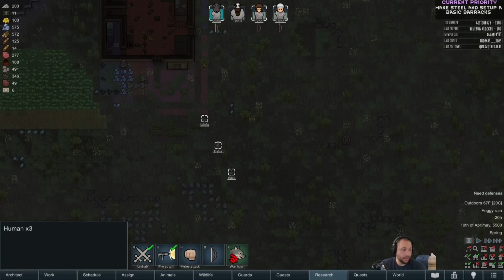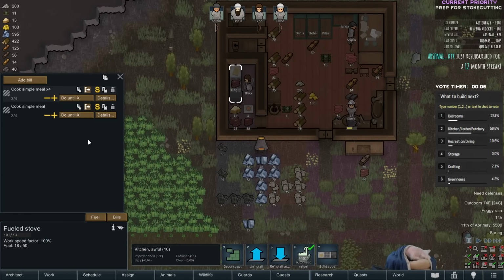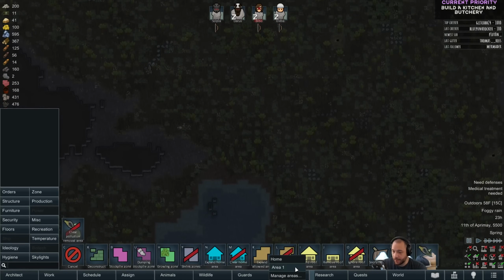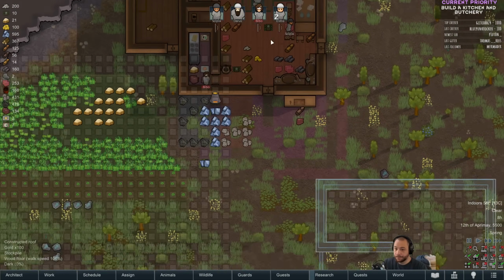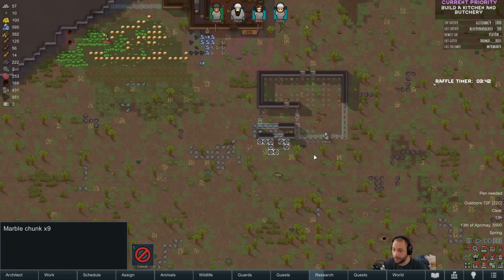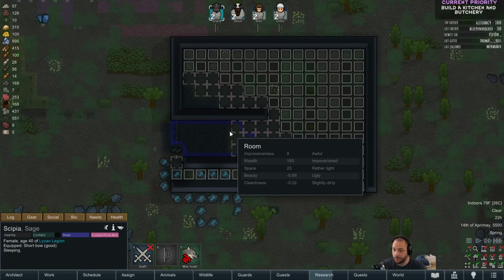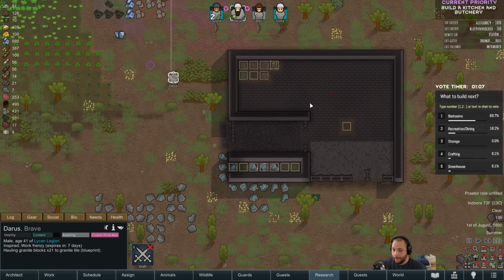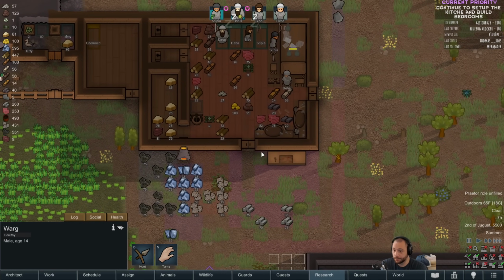One Must Eat in the Lycanthrope Legion - A RimWorld Roman Senate themed series // EP2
» OVERVIEW OF THE SERIES: Lycan Legion is a RimWorld series about a pack of Roman legionary lycanthropes who band together to found a new city to herald in a new age of prosperity for the great Roman Empire during an era of decadence and degradation.

» LIVE VIEWER PARTICIPATION: Characters are raffled off to live viewers and and live viewers can vote on priorities to guide the progression of the series. The priorities I work on are largely determined by live viewers, if you would like to influence the direction of this series I welcome you to join me on stream.